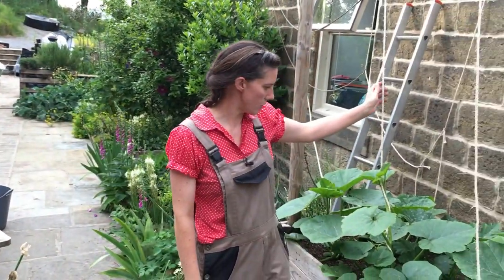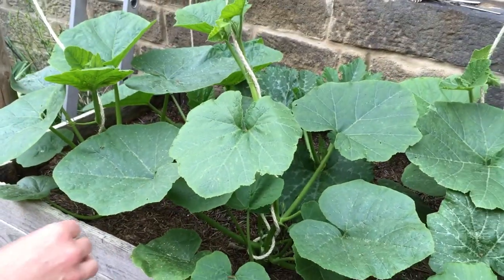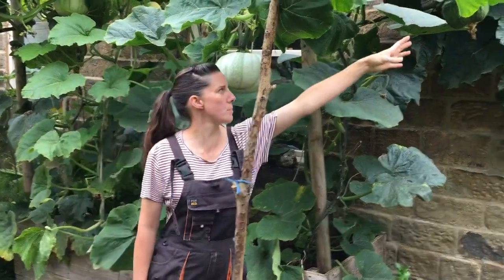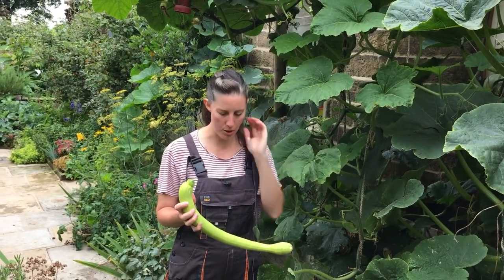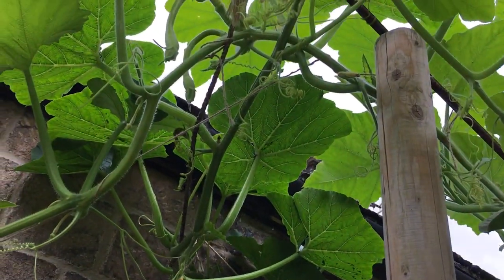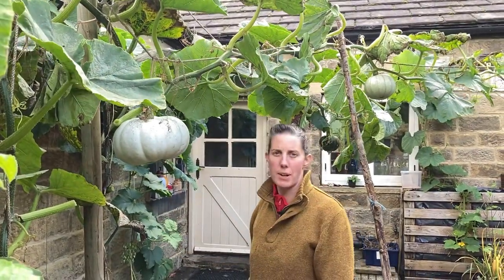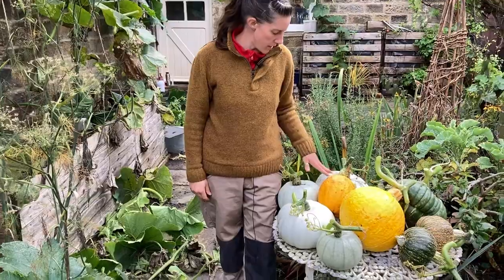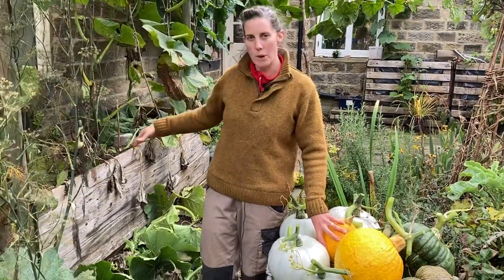Pumpkins - 10 plants in 2 square metres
Due to the surrounding walls, most of the useful sunshine is higher up in our north facing enclosed yard space. We have endeavoured to utilise as much of this as possible by creating a canopy of foliage. A useful technique and part of the mixed polyculture growing in our yard.